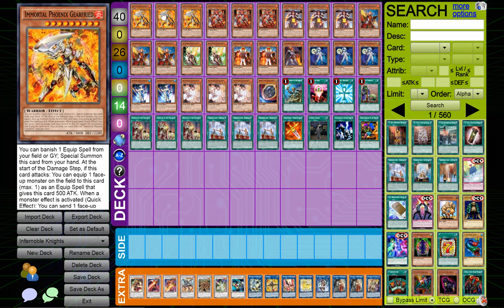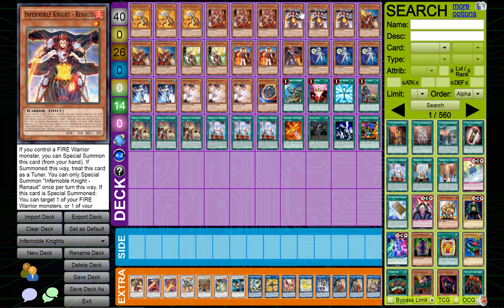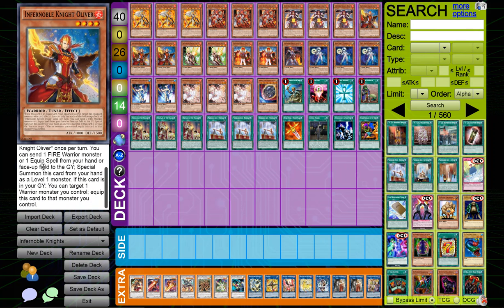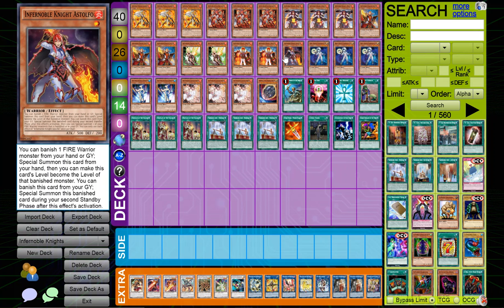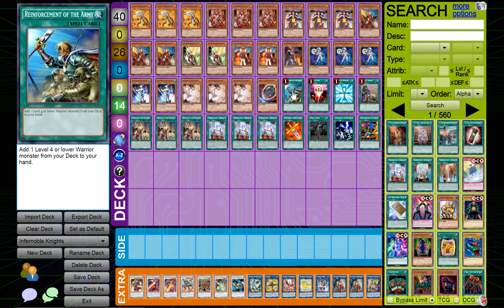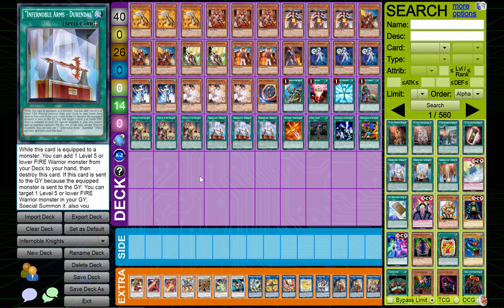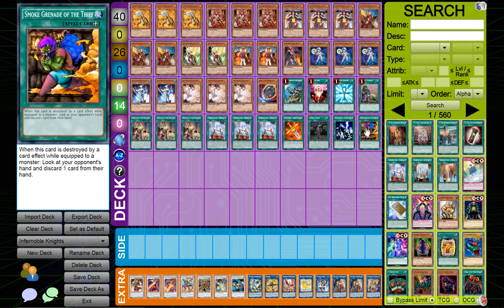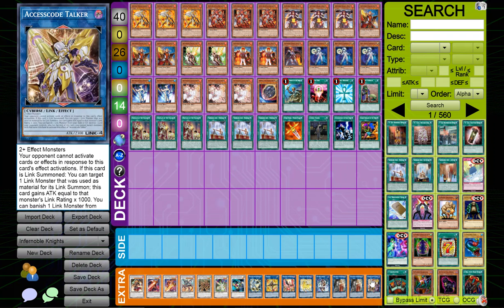Competitive Infernoble Knight Deck Profile December 2020